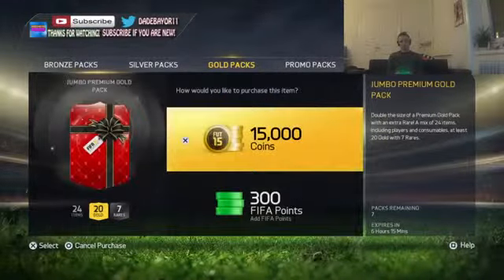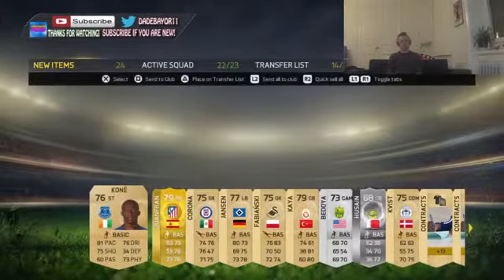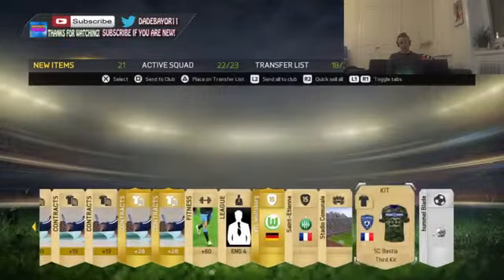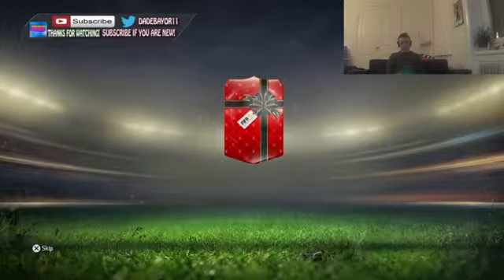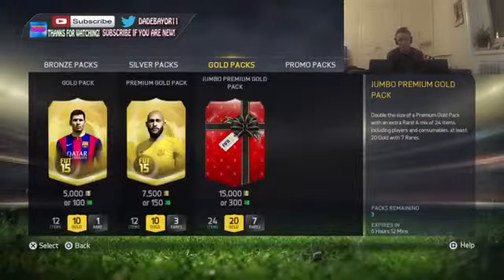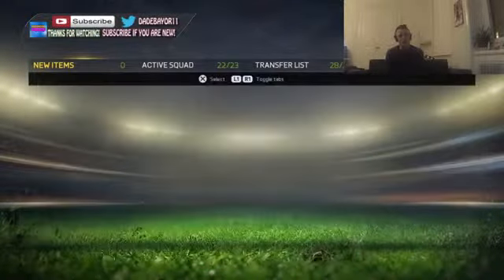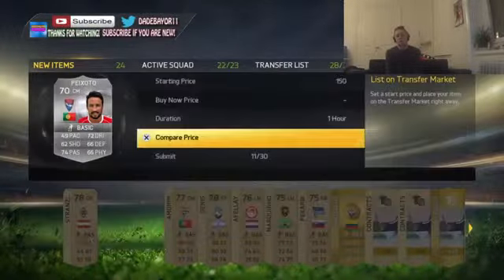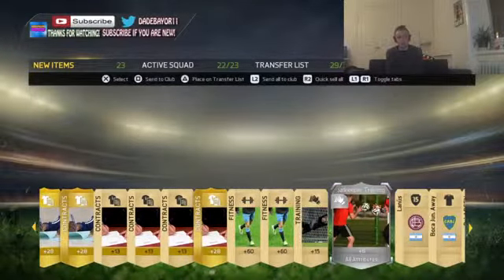Manchester Is Well And Truly Red 4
Manchester United - Louis van Gaal Explains!!